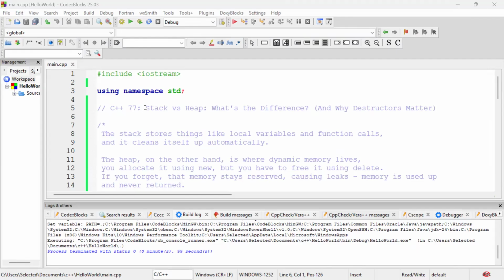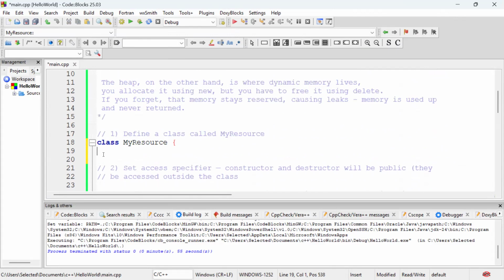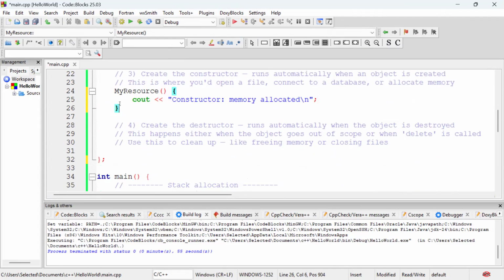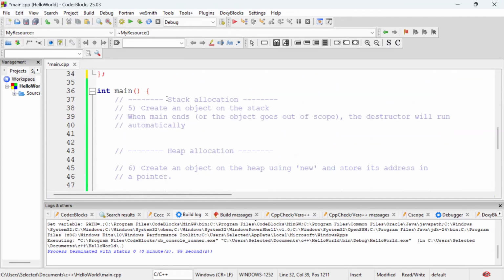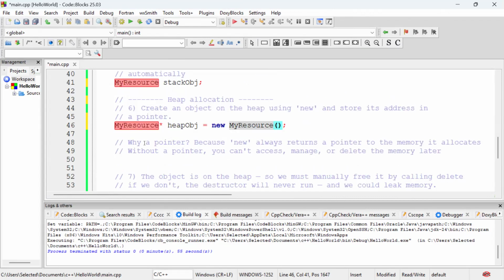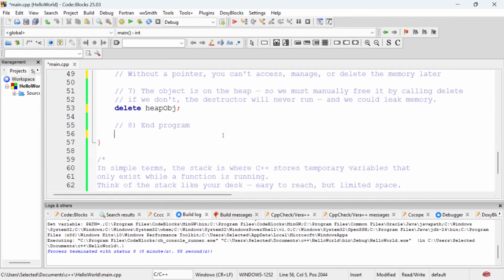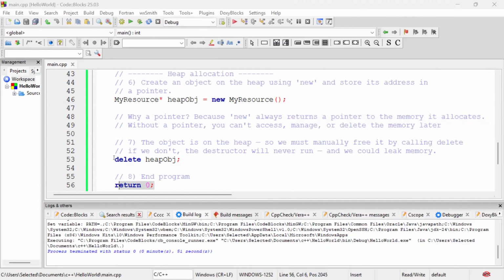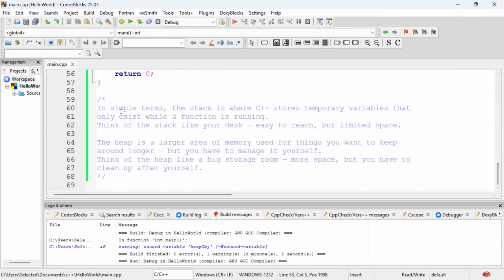C++ 77: Stack vs Heap: What's the Difference? (And Why Destructors Matter)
Confused about stack vs heap in C++? In this video, you'll learn the difference between stack and heap memory using a simple class example. We'll show how constructors and destructors work, and why forgetting delete can cause memory leaks!